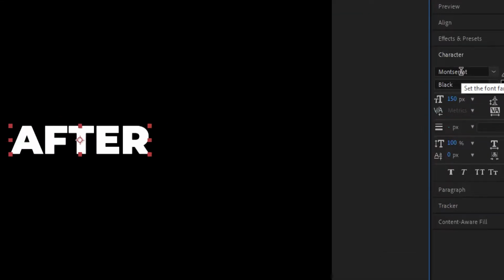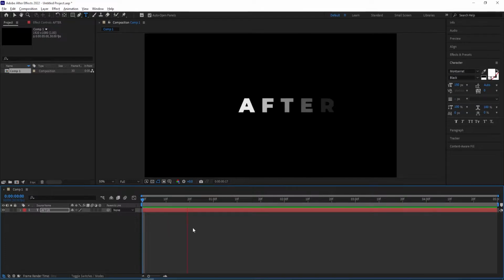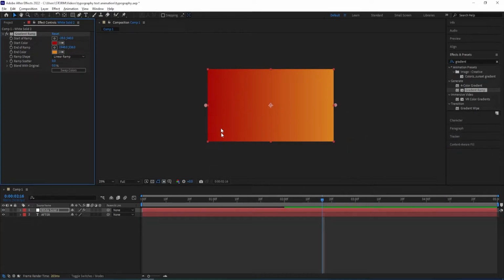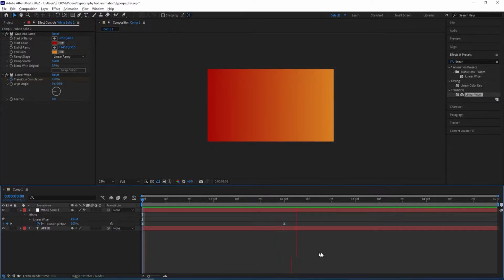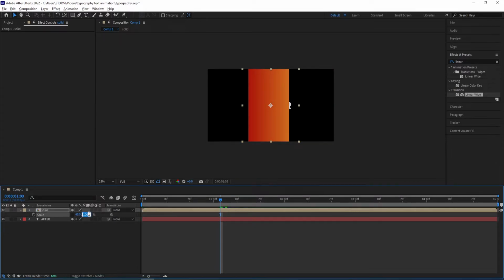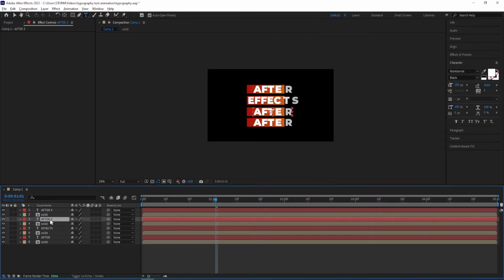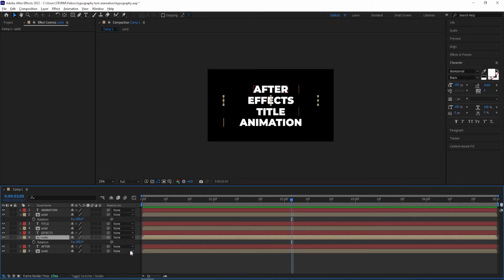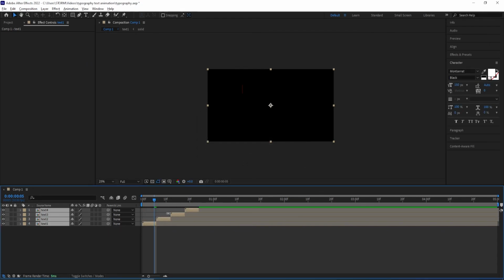Title Animation - After Effects Tutorial - Typography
In this after effects tutorial we create a typography title animation.

By watching this video you will learn some tips and tricks on how you can create a text animation for your next project.